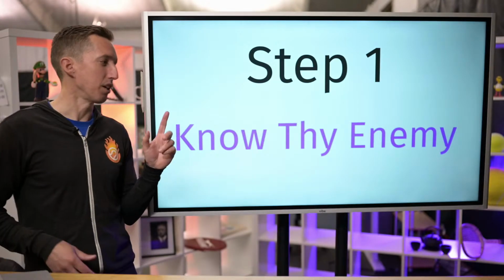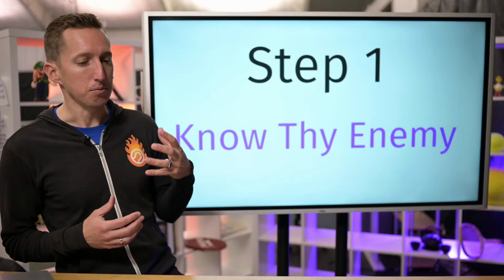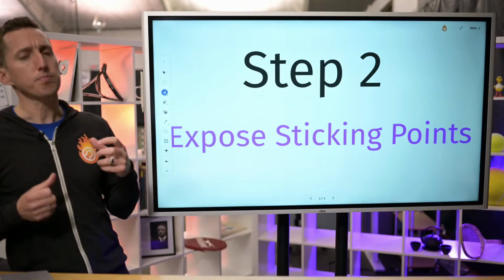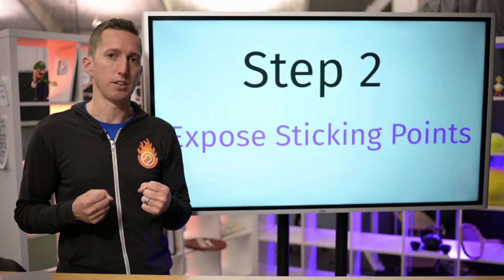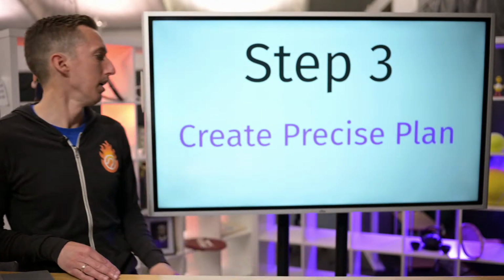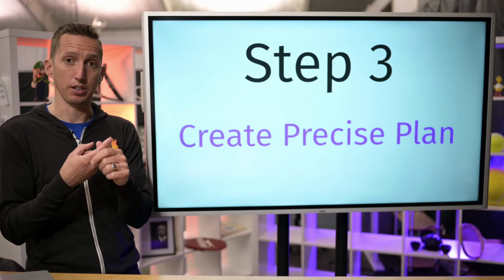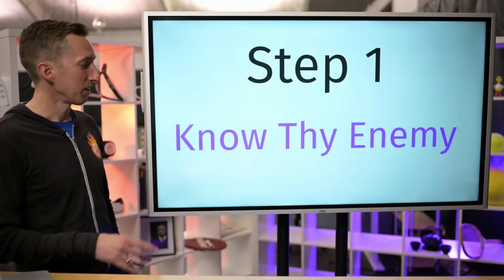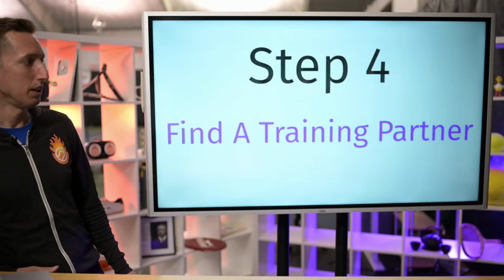How to BEAT your tennis Nemesis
Do you have a particular opponent or style of opponent that always defeats you? This lesson will show you step by step how to turn the tables.